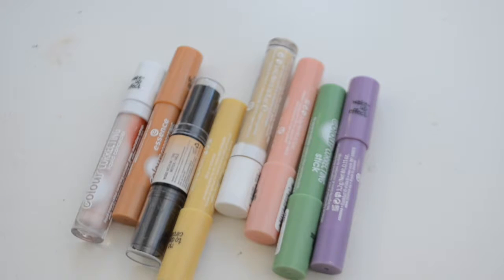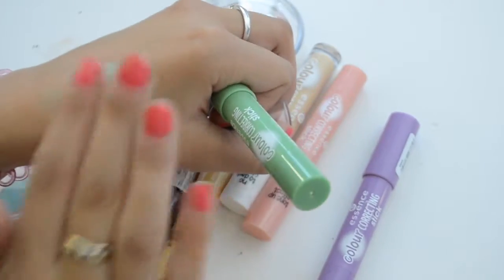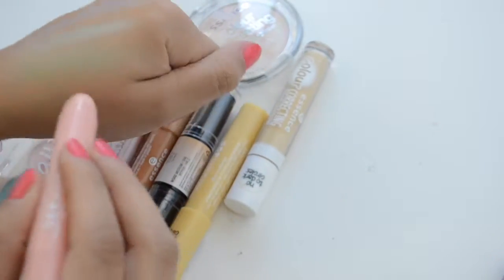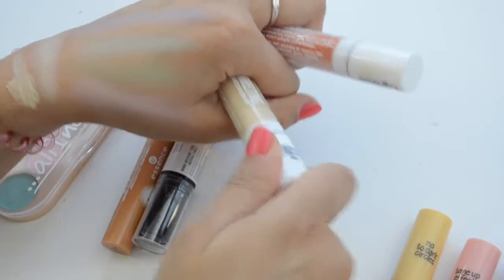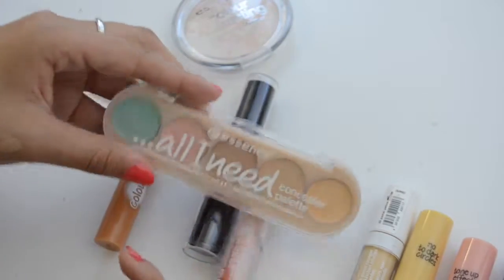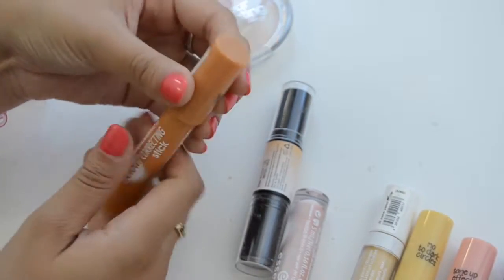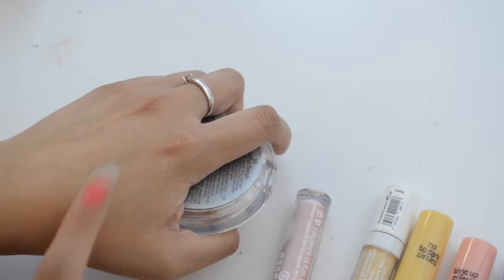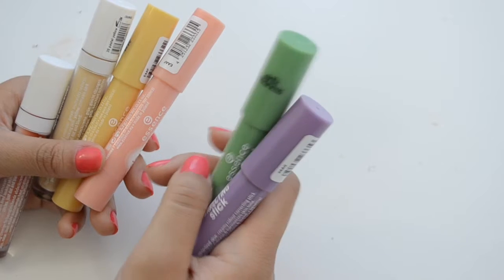Colour Corrector Declutter 2018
Out of order (clearly) but I hope you still enjoy!

Tumblr Fashion Blog: brazilianglamour

If you're still reading I want you to know that you are beautiful and I love you!